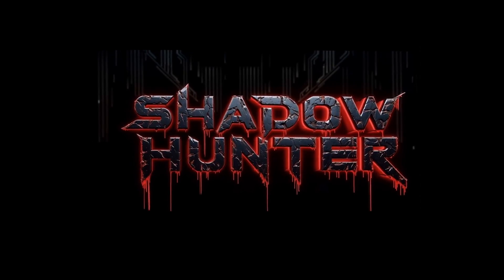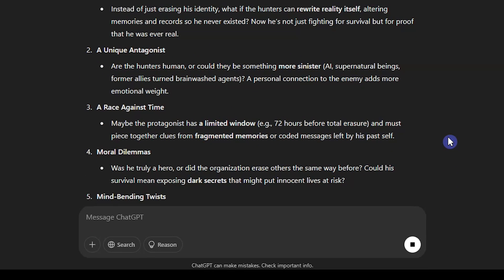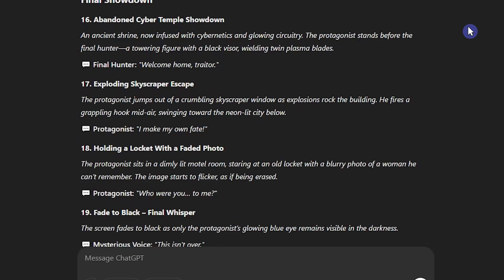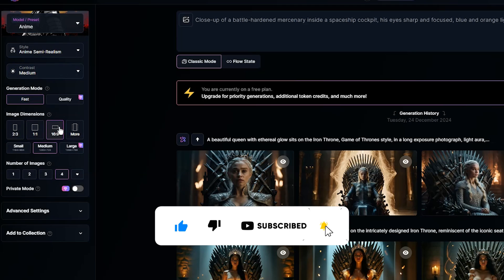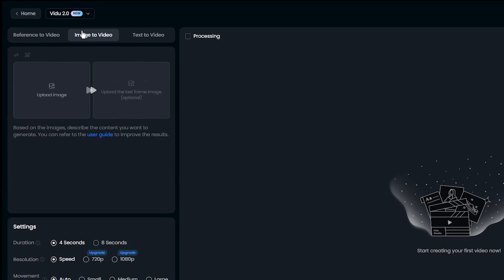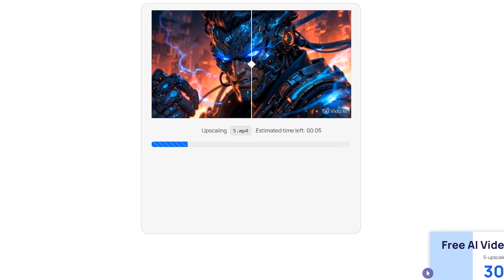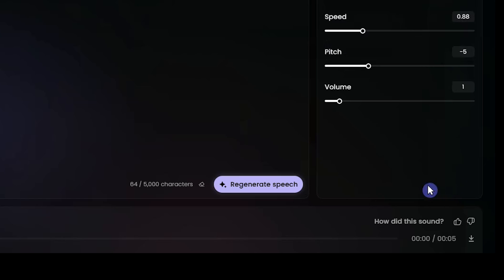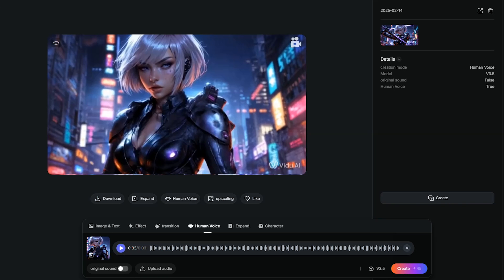Vidu AI: How to Make Your Own AI Anime Trailer | Complete Guide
AI Anime Trailer Creation with Vidu AI, Hailuo AI Minimax AI & Pixverse AI! | AI Movie Trailer 🎬
Make your own AI anime trailer using Vidu AI, Hailuo AI Minimax AI, and Pixverse AI and generate stunning AI anime scenes! ✨ Learn how to create an AI movie trailer with Vidu AI and other top tools like Hailuo AI Minimax AI, and Pixverse AI! Follow this step by step guide to bring your AI anime to life and create an impressive ai movie trailer! 🎞️💡

🔥 What You'll Learn in This AI Movie Trailer Tutorial to Generate AI Anime Clips:

✅ Step 1: 💡 Find the Best Idea for Your AI Anime Trailer using ChatGPT – Use AI to generate creative AI anime trailer concepts for your next AI movie trailer! 🎭🖊️
✅ Step 2: 📝 Prepare AI Image Prompts for Your AI Anime Trailer – Generate text prompts with ChatGPT to create stunning visuals for your AI anime trailer! 🎨✨
✅ Step 3: 🎨 Create Stunning Anime Image Using Leonardo AI – Use Leonardo AI to generate high-quality images for your AI movie trailer.📷
✅ Step 4: 🔍 Upscale AI Anime Images with Leonardo AI – Improve the quality of your AI anime artwork with Leonardo AI upscaling tools before using them in your AI anime trailer! 🖼🚀
✅ Step 5: 🎬 Convert AI Anime Images into an AI Movie Trailer with Vidu AI – Animate still images using Vidu AI, transforming them into a cinematic AI anime trailer with smooth transitions! 🎥✨
✅ Step 6: 🎙 Text to Speech with Hailuo AI Minimax AI – Use Hailuo AI Minimax AI for realistic AI-generated voices to narrate your AI movie trailer with perfect clarity! 🎤🔊
✅ Step 7: 🗣 LipSync Using Pixverse AI – Bring your characters to life in your AI anime trailer by syncing voices using Pixverse AI for natural lip movements. 🗣️🎞️
✅ Step 8: 🔍 Upscale AI Anime Videos with Free AI – Use AI video upscaling tools to enhance the final quality of your AI movie trailer before the final edit. 📺🔧
✅ Step 9: 🎞 Edit Your AI Anime Trailer in CapCut – Assemble your AI-generated footage, adjust effects, and polish your AI anime trailer for a professional finish! 🎞️🎶

🛠️ Best AI Tools for AI Anime Trailer & AI Movie Trailer:

🔥 Vidu AI – Create high-quality AI anime trailers and AI movie trailers with this powerful AI video generator. 🎬✨
🔥 Hailuo AI Minimax AI – Generate realistic AI-powered voiceovers for your AI anime using Hailuo AI Minimax AI. 🎤💡
🔥 Pixverse AI – Achieve perfect lip-sync for characters in your AI anime trailer and AI movie trailer using Pixverse AI. 🗣️🎭
🔥 Leonardo AI – Generate stunning AI anime images to bring your AI movie trailer to life. 🎨🎞️
🔥 CapCut & Video Editors – Edit and finalize your AI anime trailer with smooth transitions, effects, and cinematic enhancements. 🎥🎶

⏲Timestamps:

0:00 Intro
0:31 Find Idea
0:57 Generate prompts & Dialogues
1:59 Create Images
2:54 Upscale Images
3:22 Image to Video
4:12 Upscale Video
4:30 Hailuo AI Audio
5:27 Pixverse AI Lipsync
6:16 Video Editing
7:59 Final Result